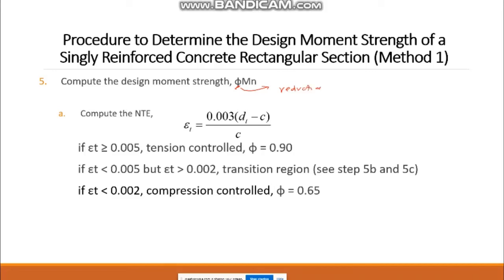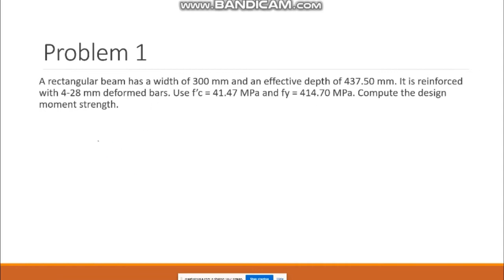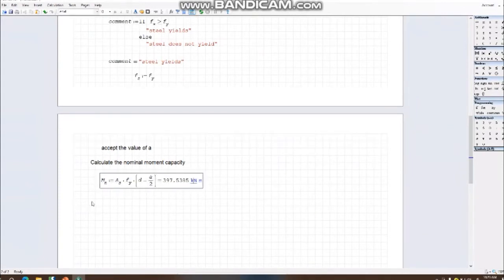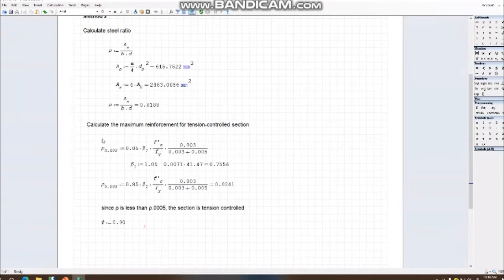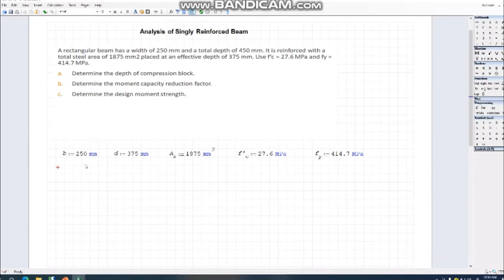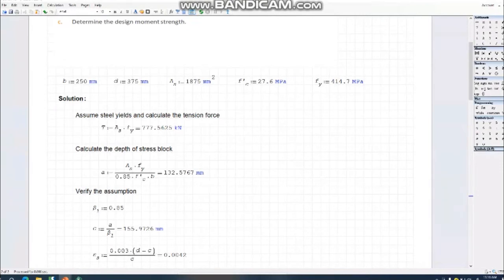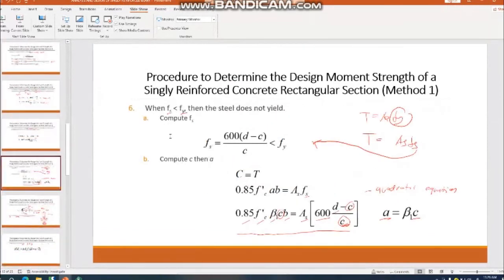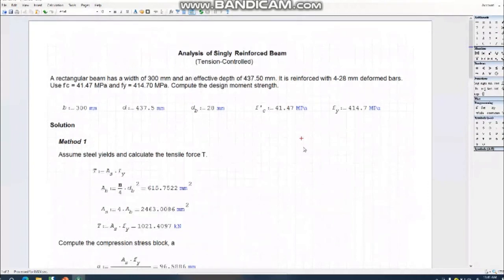PRESTRESSED CONCRETE CE324 - MARCH 8, 2022